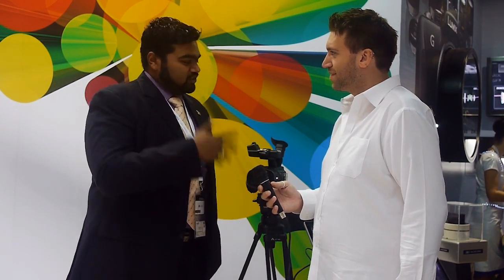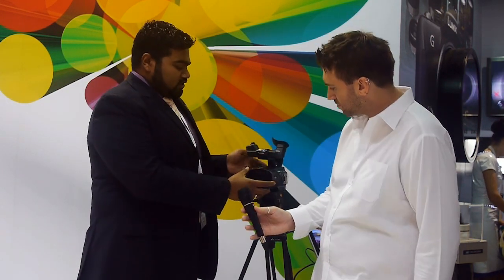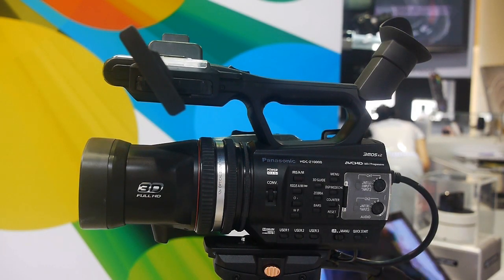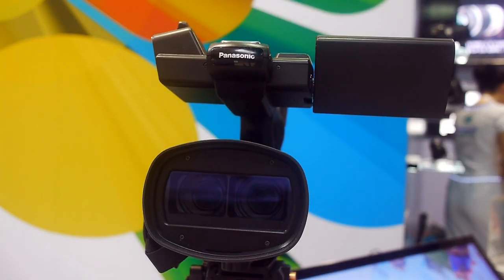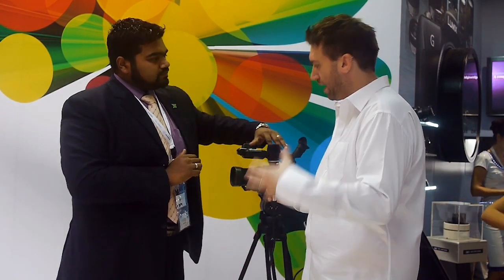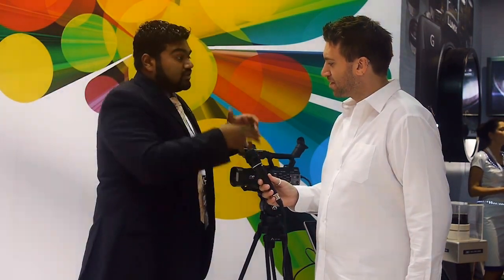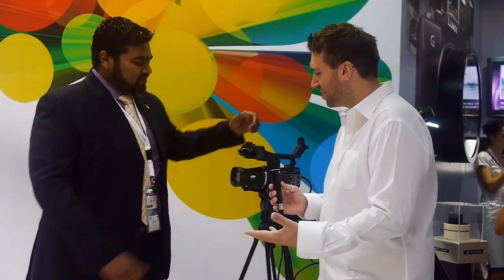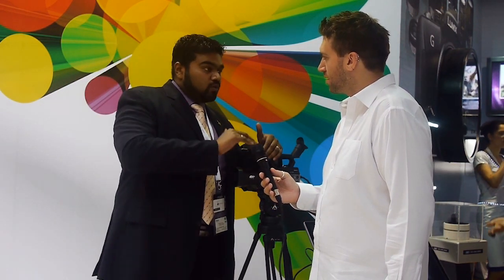Panasonic at GITEX 2011 - Z10000 Professional 3D Camcorder